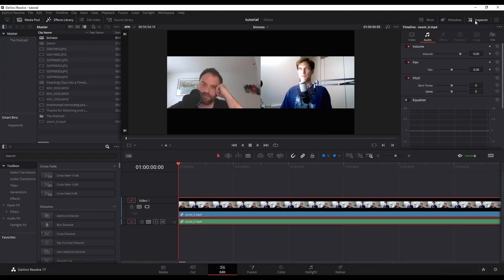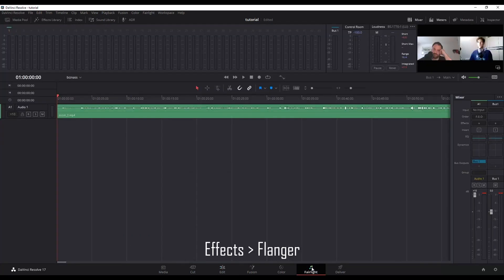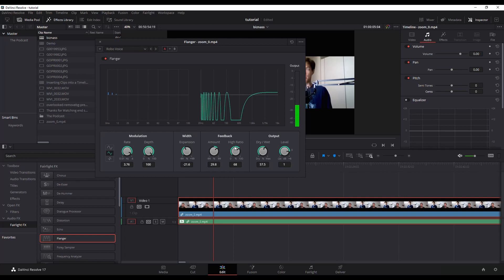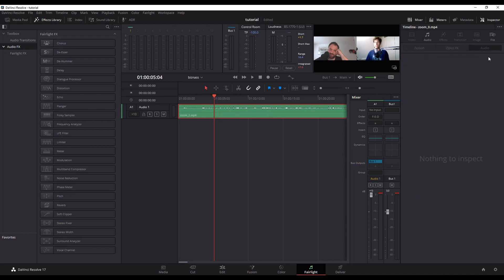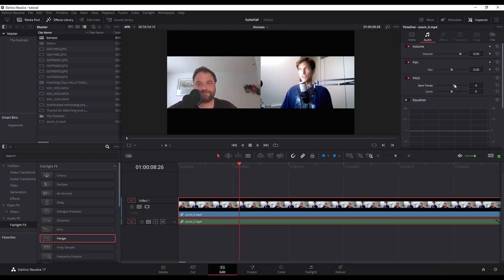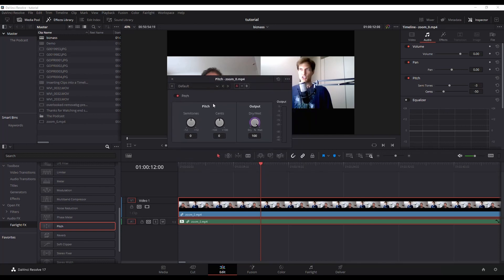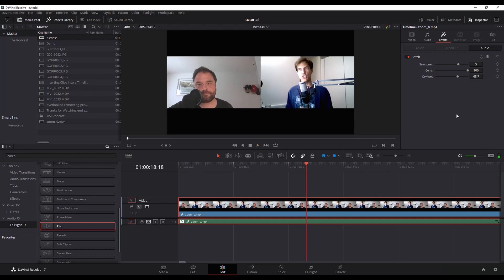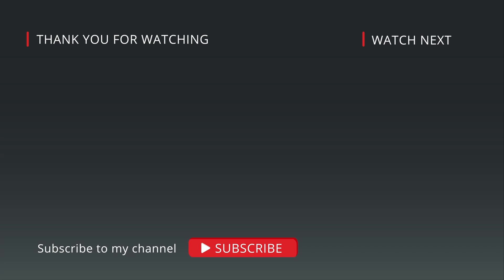How to Create a Robot Voice in DaVinci Resolve 17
In this tutorial I will walk you through how to create a robot sounding voice effect in DaVinci Resolve

For people annoyed at the audio only coming from one speaker, here is the same video corrected for the audio.